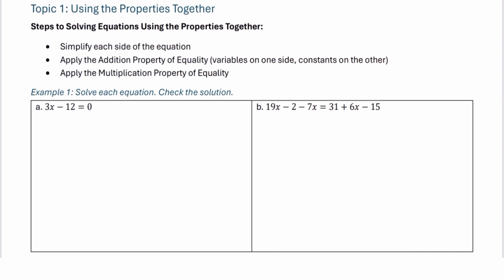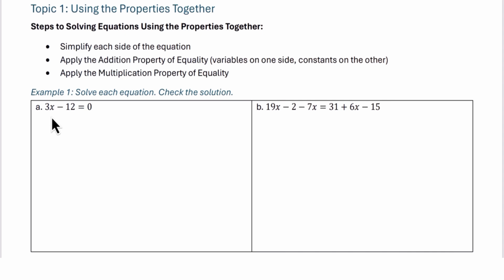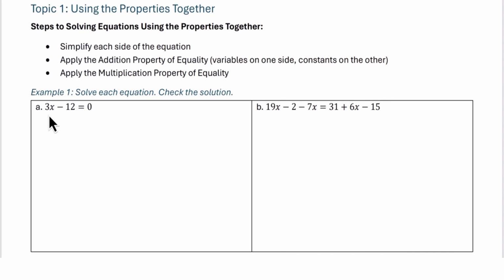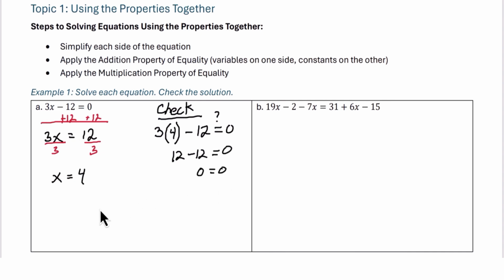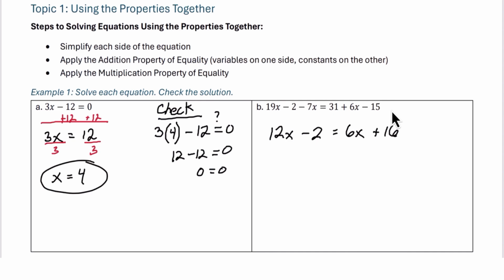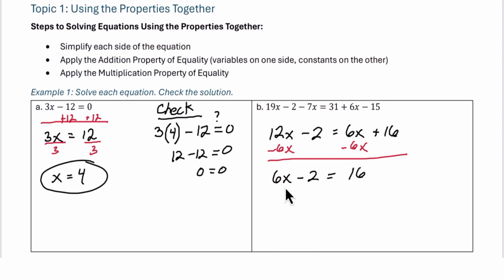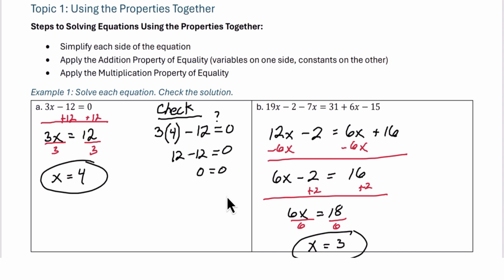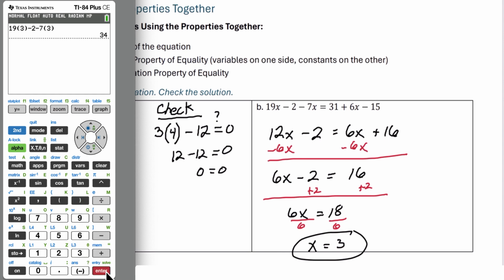Solving Equations Using Addition and Multiplication Property of Equality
Solve equations using properties of equality

0:00 Definitions
0:29 Example 1
1:50 Example 2